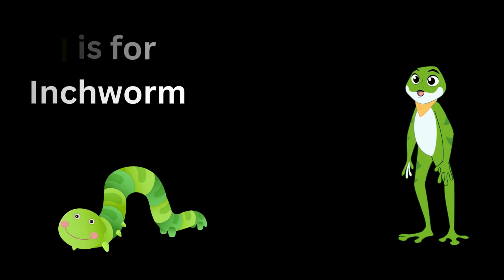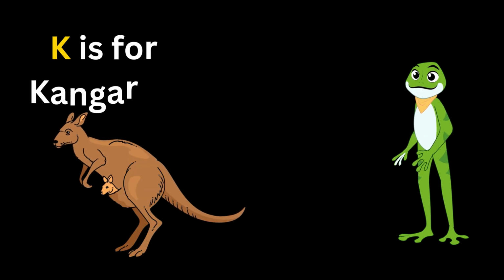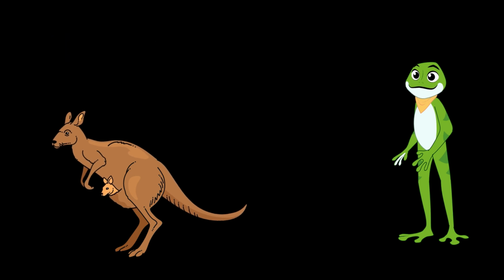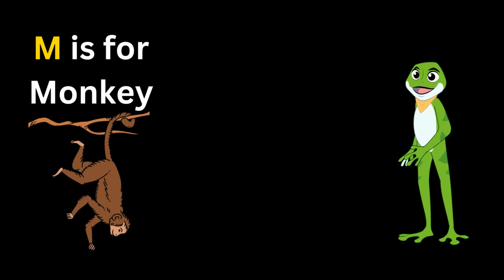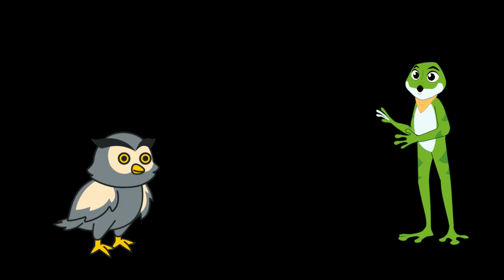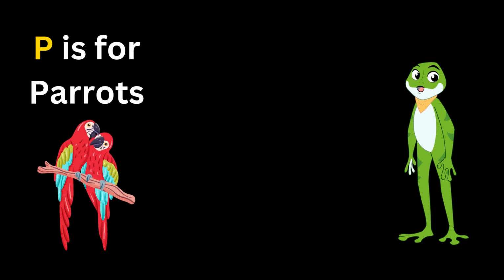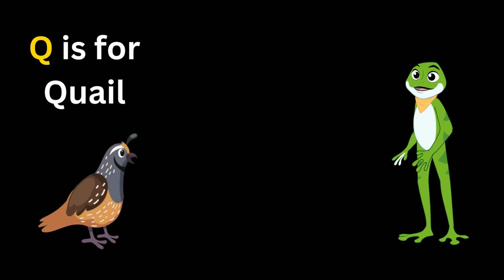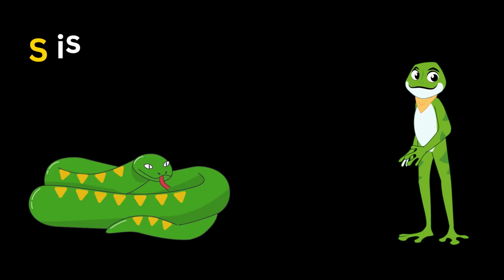Elizabeth's ABC Animal Learning Storybook - Personalized kids' Video | Kids Learn Their ABCs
Prepare for a wild and wonderful journey through the alphabet, starring  Elizabeth. This one-of-a-kind, personalized ABC animal video brings learning to life with exciting animals, fun facts, and a unique touch just for Elizabeth.

From A for Alligator to Z for Zebra, each letter introduces a new animal, accompanied by engaging animations and playful, cheerful music. But the best part?  Elizabeth's Personalized Learning Video!

Perfect for young learners, this custom-made video helps build early literacy skills while sparking curiosity about the animal kingdom. Watch as Elizabeth uniquely discovers her ABCs!